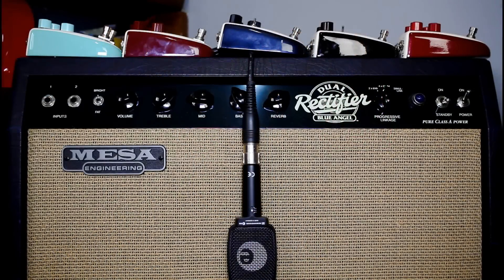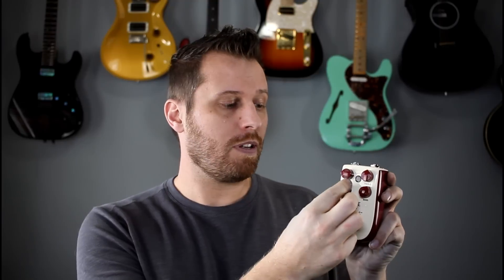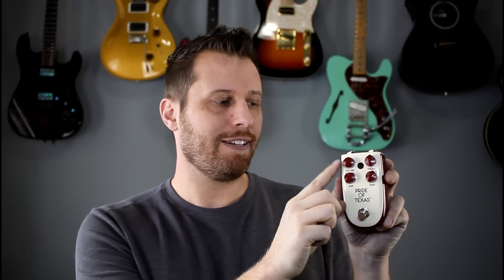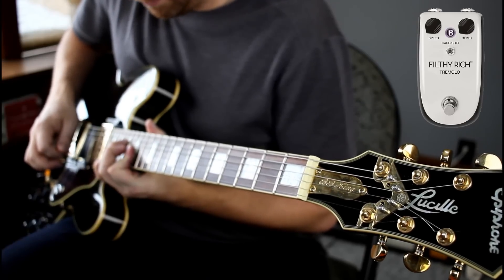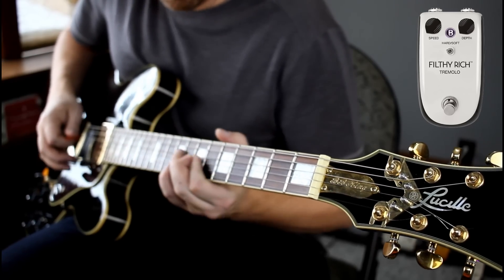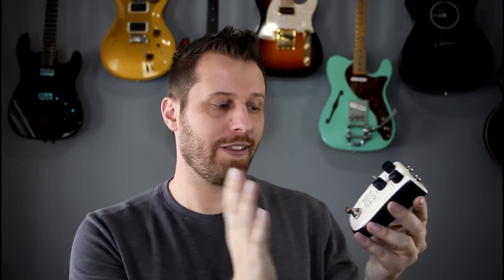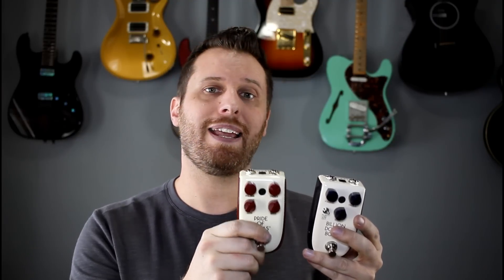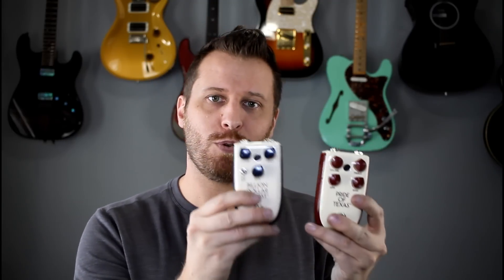Danelectro's Billionaire Pedals!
This week I check out 5 new Danelectro pedals!
Pride of Texas - Blues Overdrive
Big Spender - Rotating Speaker
Cash Cow - Distortion
Filthy Rich - Tremolo
Billion Dollar Boost - Clean Boost

TAB STORE:
Songs, Lesson Worksheets, and Guitar Techniques!